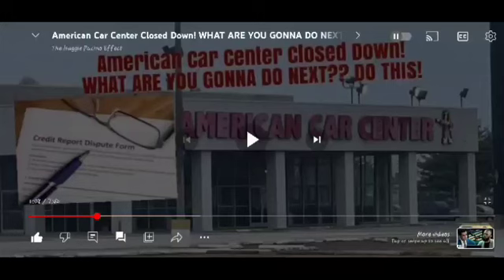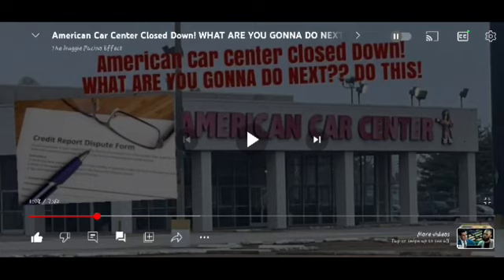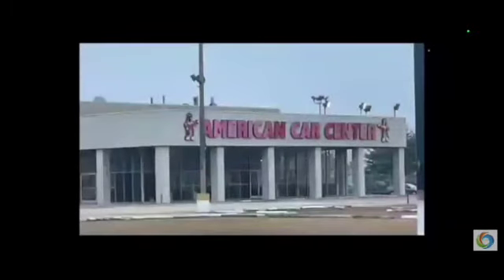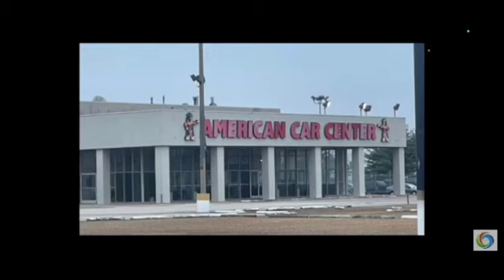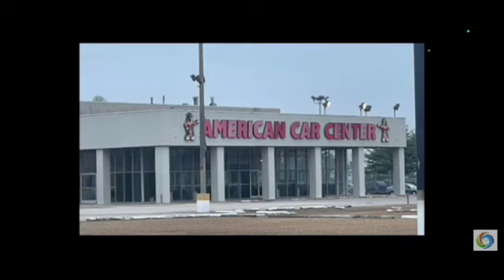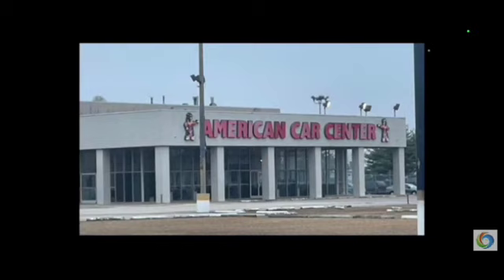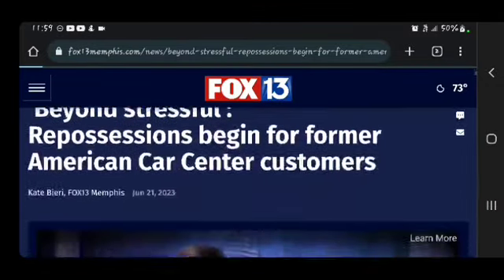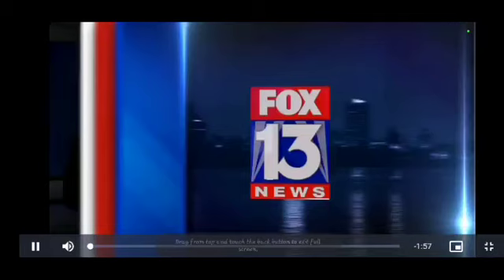HELLO AMERICAN CAR CENTER CUSTOMERS!! YOU DIDNT LISTEN AND NOW LOOK AT YOU! SMH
to see the video you may have missed

And the other 7 channels as well